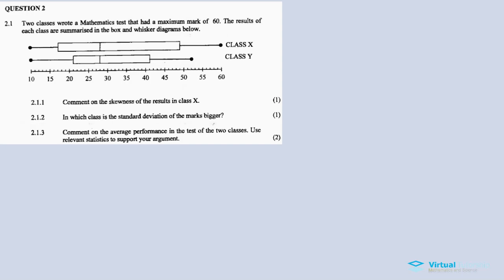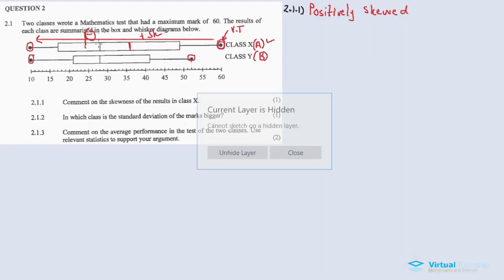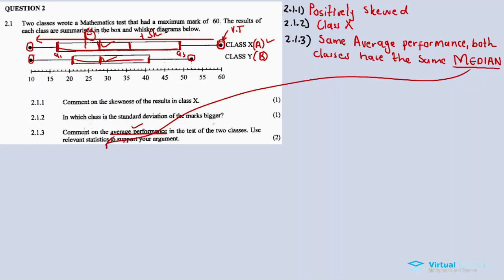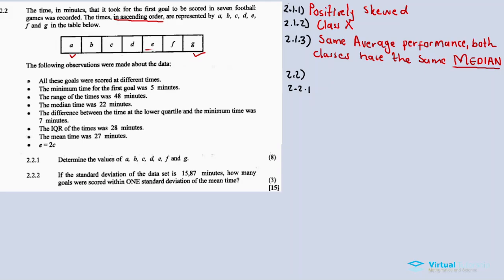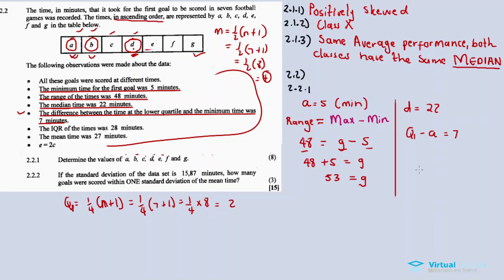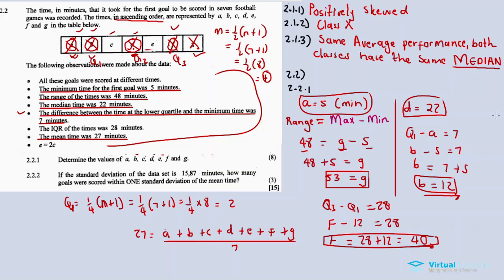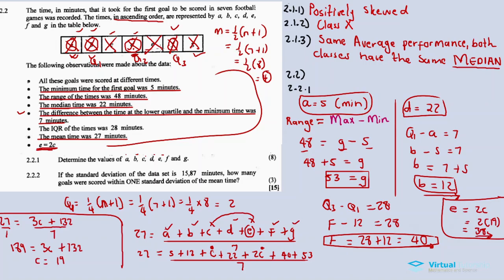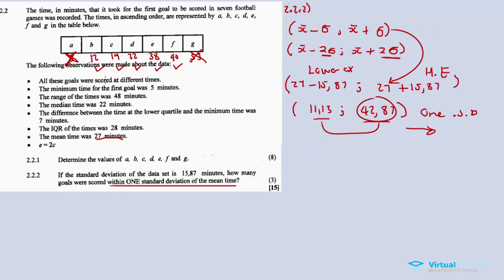STATISTICS: BOX AND WHISKER | November 2019: MATHEMATICS Paper 2 Question 2 (Grade 11)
In this video im discussing Question 2 a question on STATISTICS THE BOX AND WHISKER DIAGRAM from November 2019 Mathematics Paper 2,